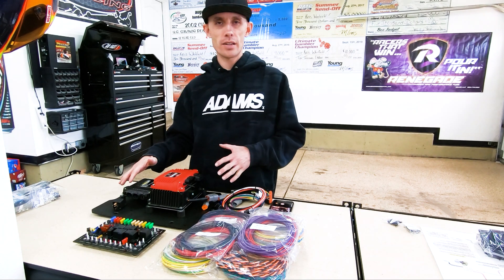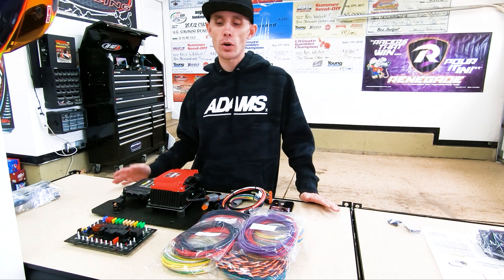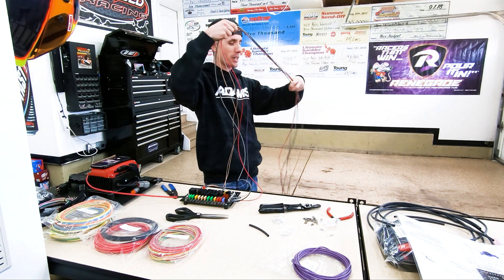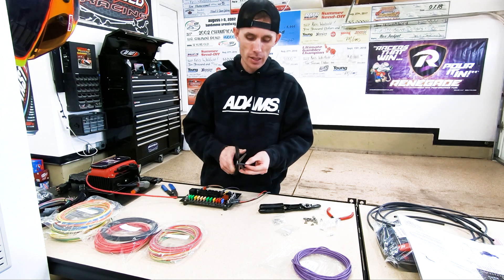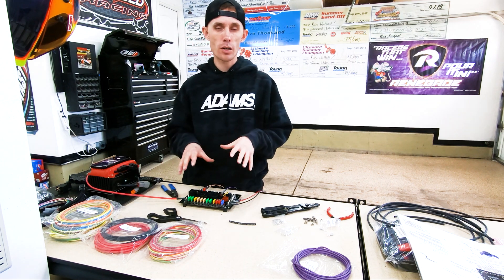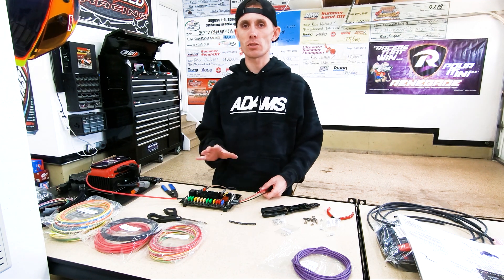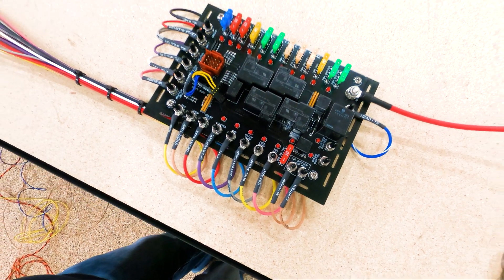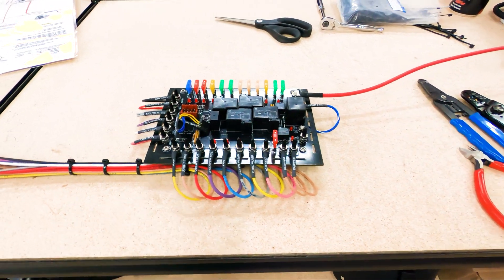Wiring a K&R Relay Board How-To!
Wiring is messy... unless you know what you're doing! Or maybe you've done it 100 times and you're still figuring it out... Either way! We've wired about 10 of these so far and each on gets better and better. This is a K&R wiring board made for racecar applications and a how-to on how we keep it from looking like a bowl of spaghetti!